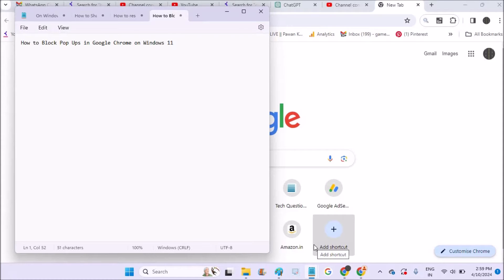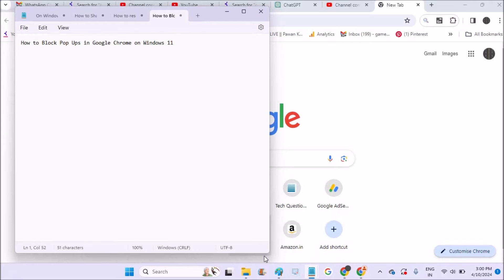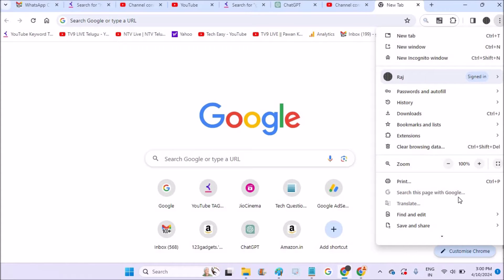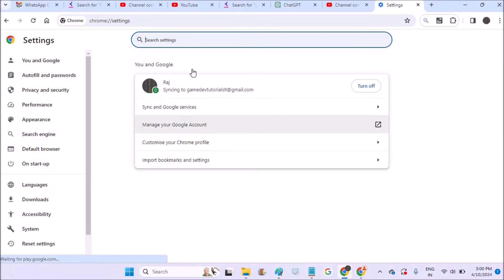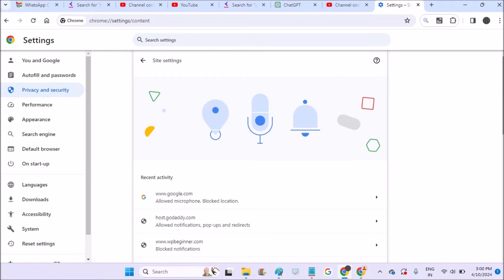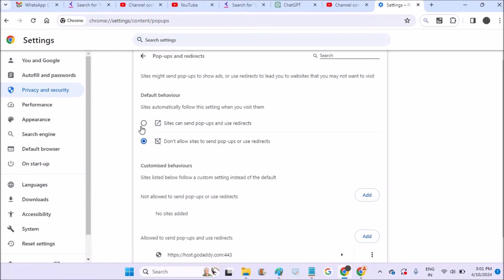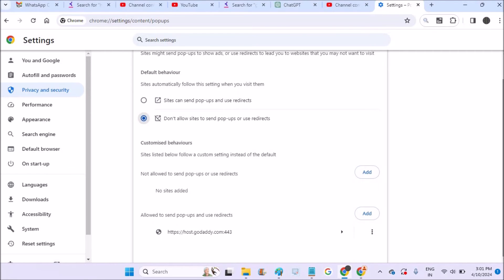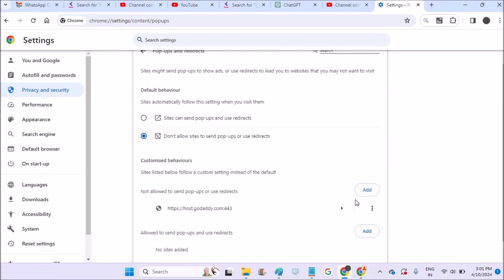How to Block Pop Ups in Google Chrome on Windows 10,11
This is how you can block pop ups in Google Chrome whether it is on windows 10 laptop or windows 11 laptop. If you disable this pop up option, then your set to block all the popups on Google Chrome so that no website can give you pop ups.